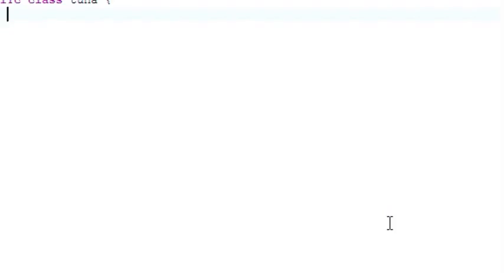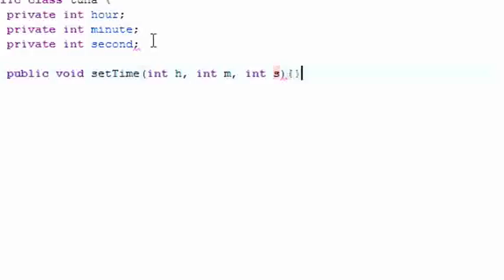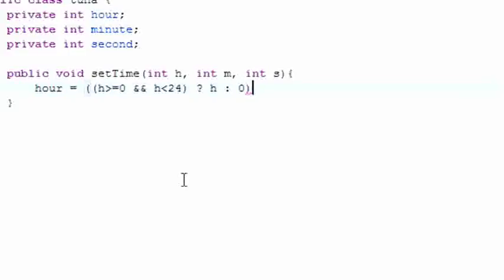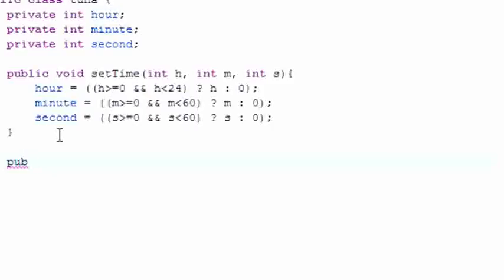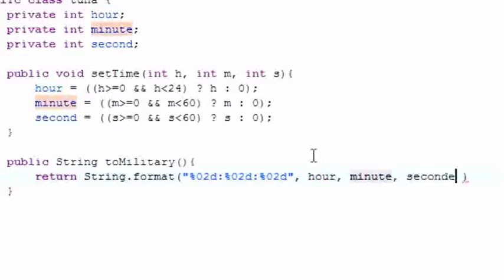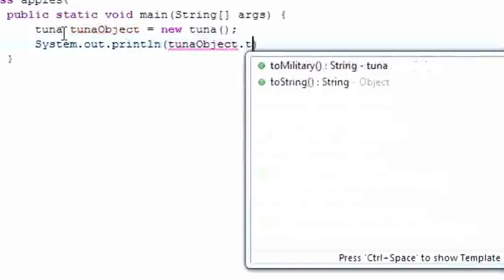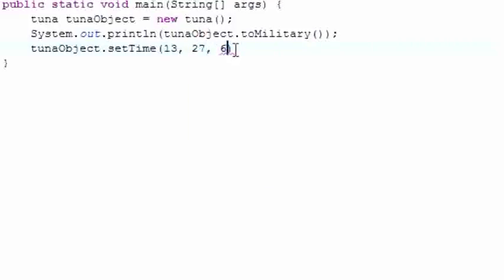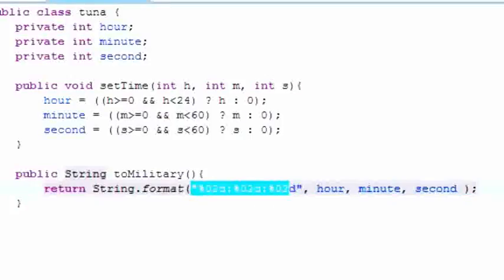Java Programming Tutorial 36 Time Class